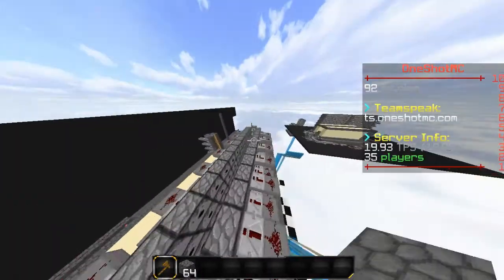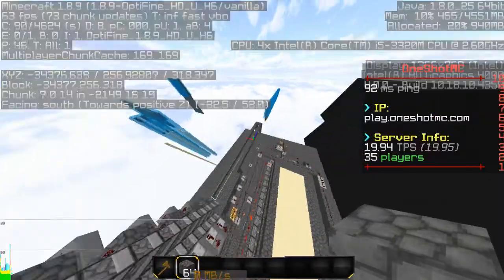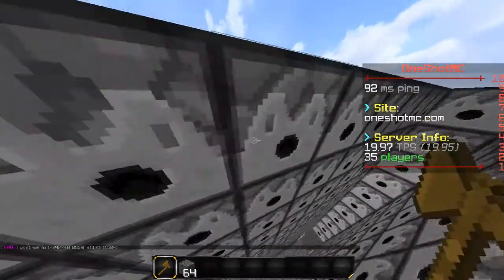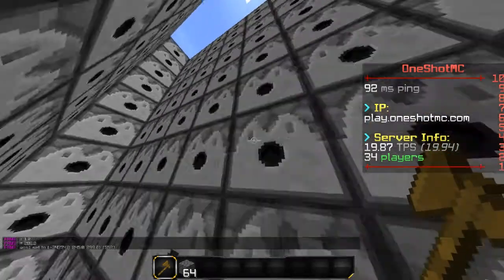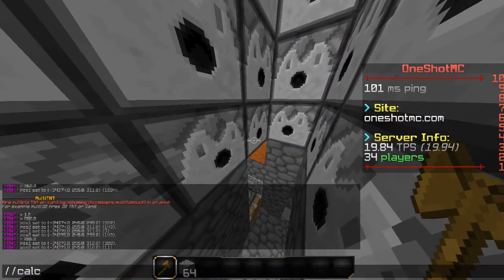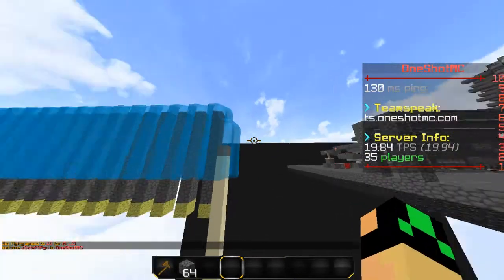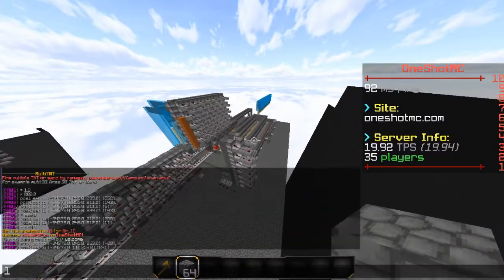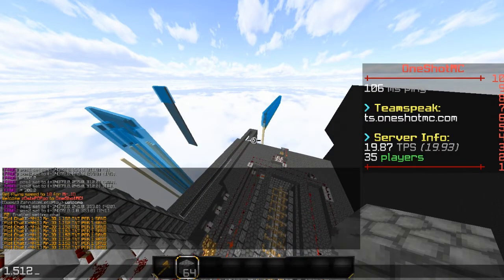Cannon Myth Busting: Hammer to sand ratios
I hope people stop wasting so much tnt after this XD